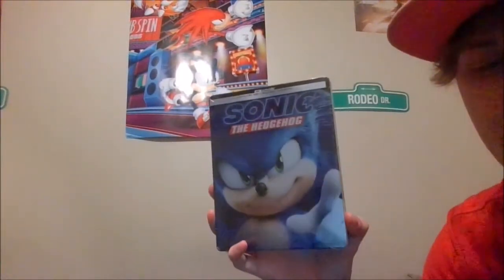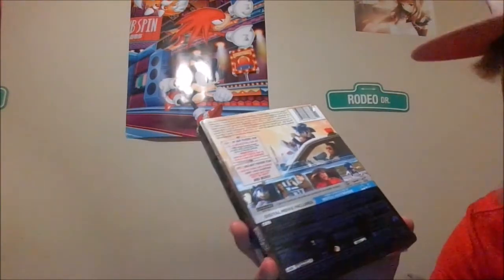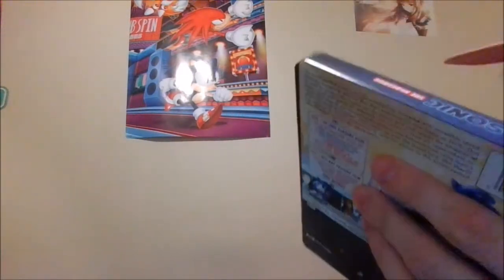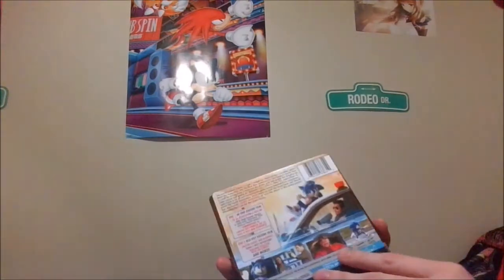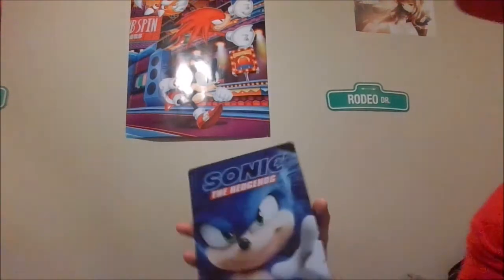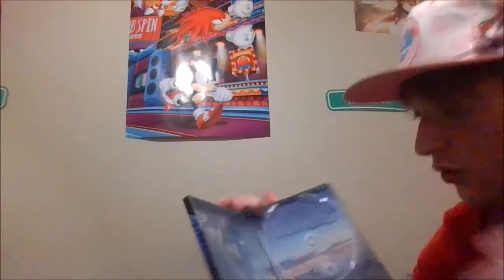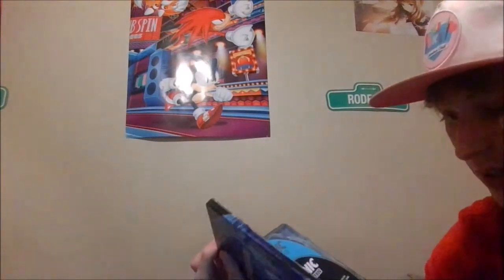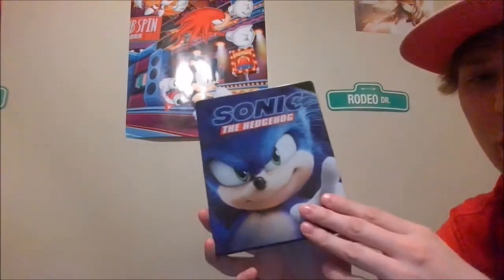SONIC THE HEDGEHOG 4K STEELBOOK UNBOXING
After years of trying to get this, I finally get the steelbook edition of Sonic The Hedgehog